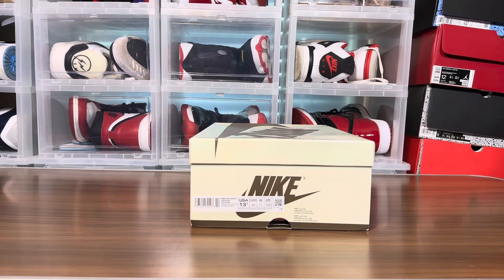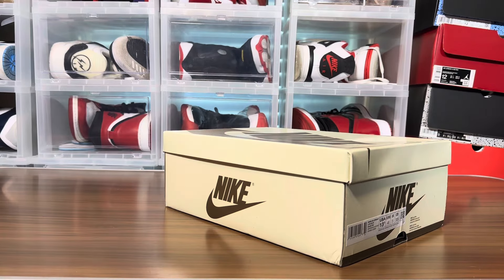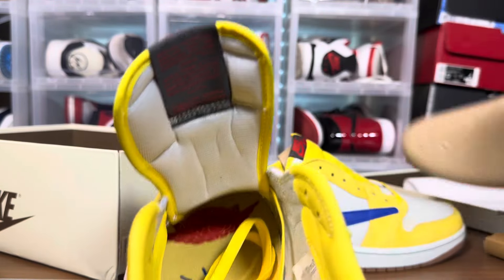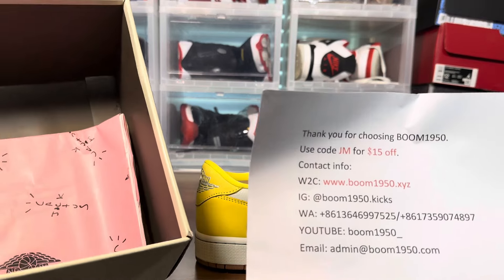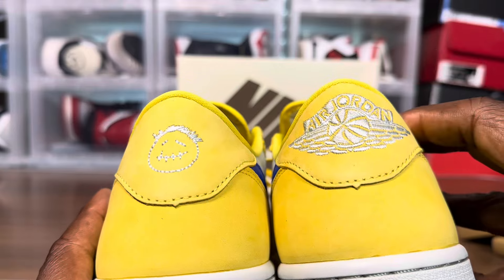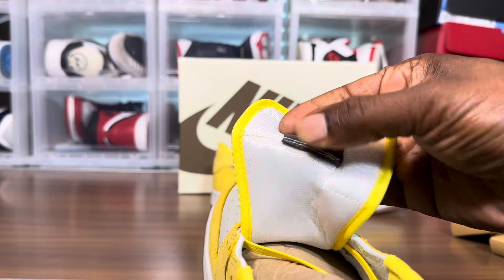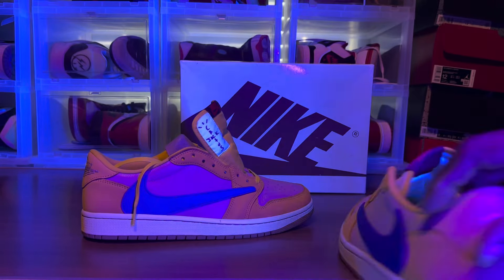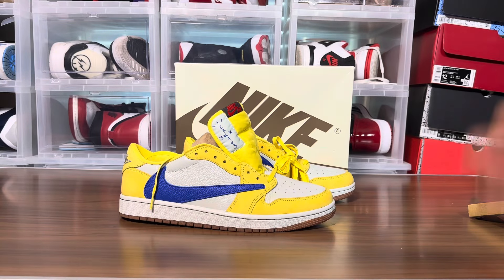AJ 1 Low x Travis Scott Canary/Elkins Review (3rd Party) Updated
This is a brief look at the 3rd party factory rendition of the Air Jordan and Travis Scott Collaboration of the jordan 1 low Canary. This is the updated version so hopefully theres some changes to it.

Follow on instagram:jacob.marcellus(verified account)